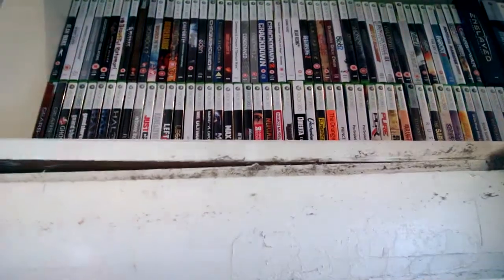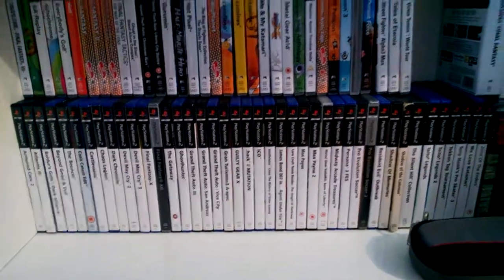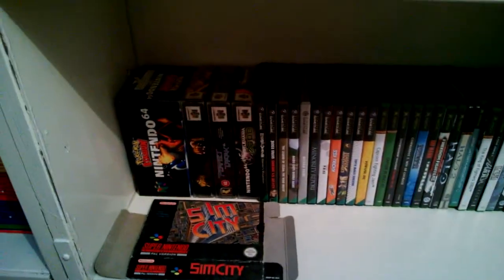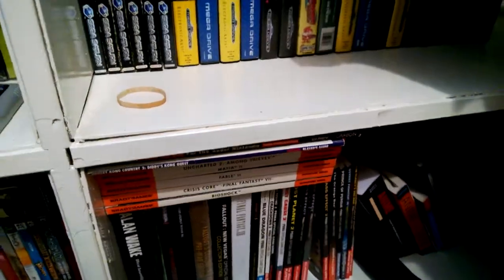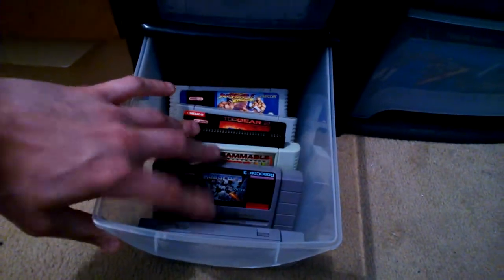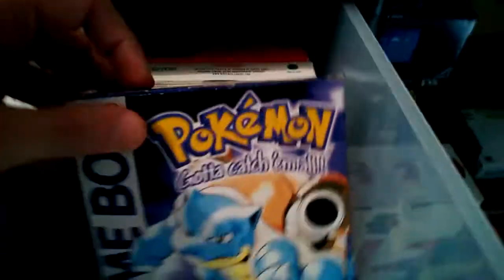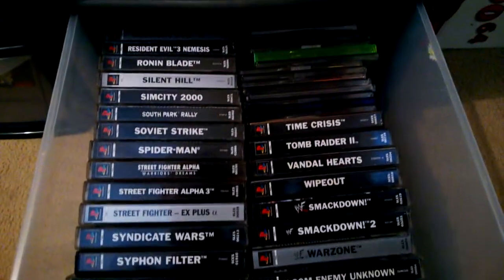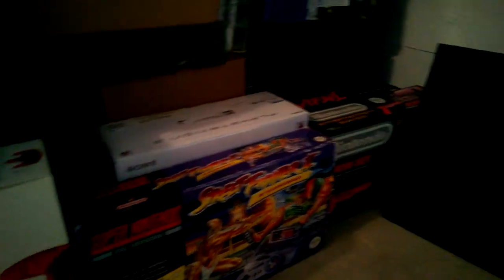My videogame room July 2013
A small shuffle around my attic to have a look at my game set up.Theres spiders, games and more junk I own that you can shake a stick at! I would have more things out on display, but I simply do not have the room! Hope you enjoy the monotone ramblings of a northern monkey! Also the lighting is rubbish so apologies.